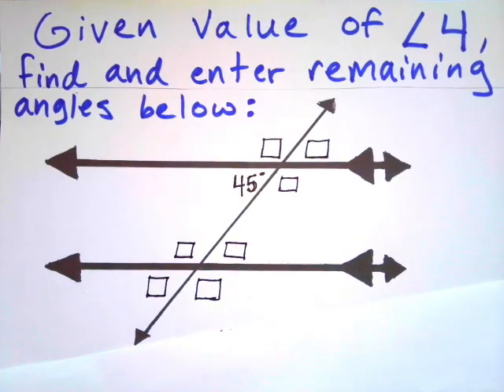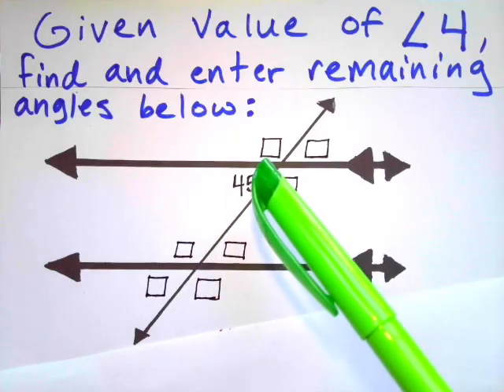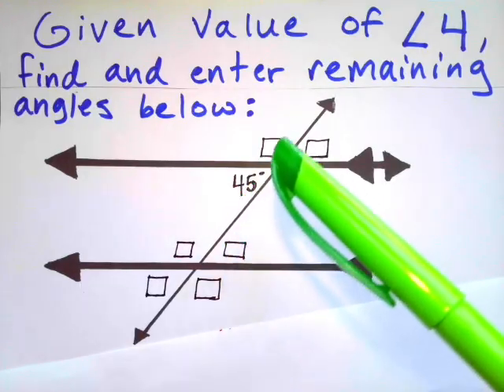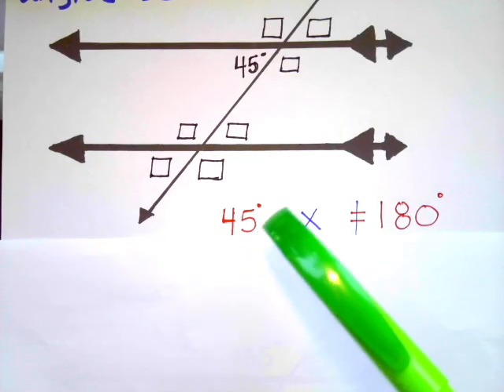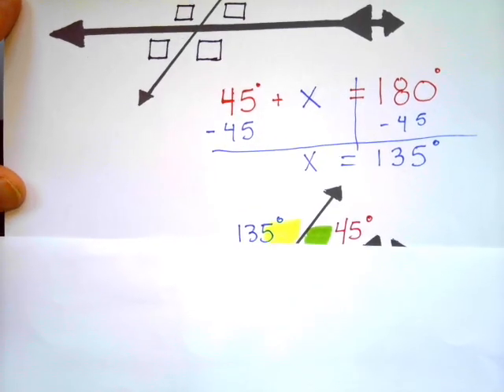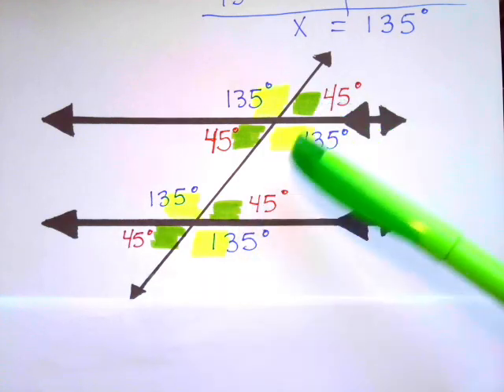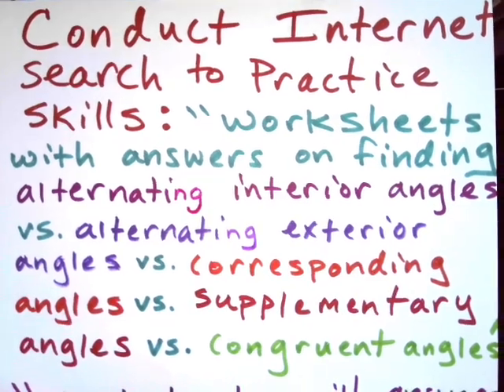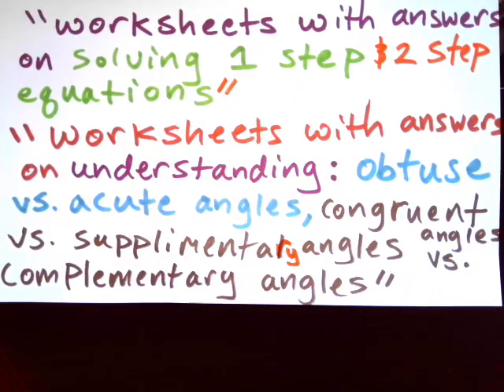Question #4 "Angle 4 is 45 degrees what's the values of all angles" Geometry GED Math Test